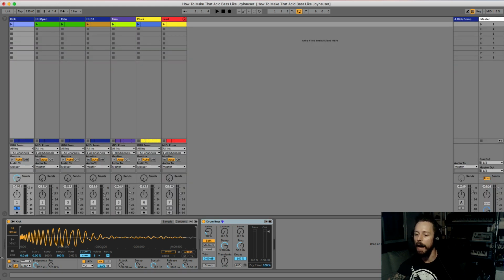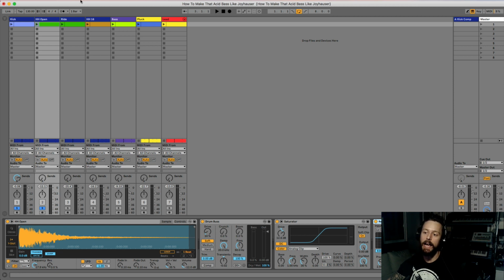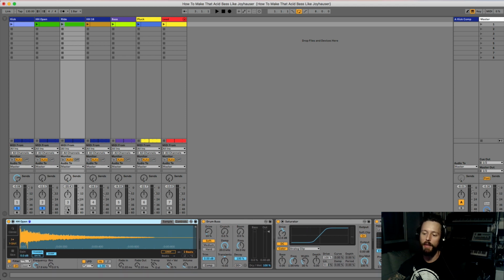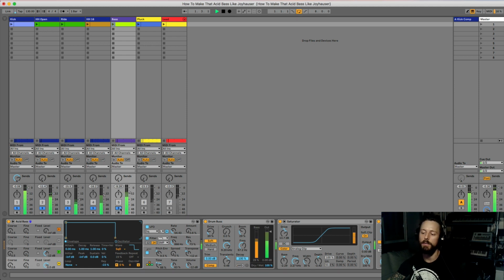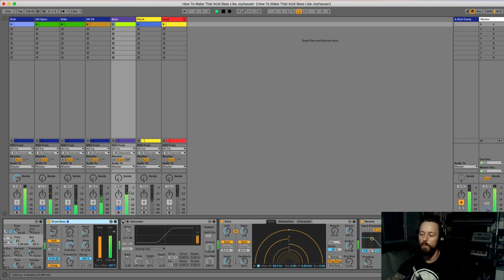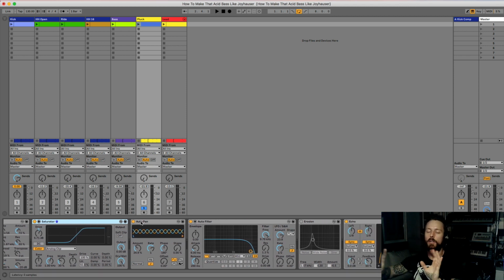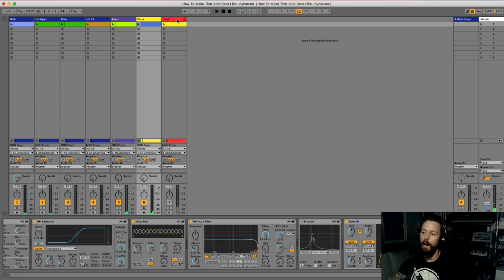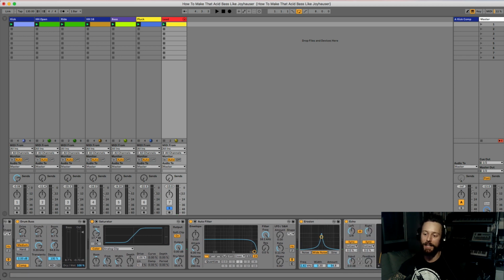How To Get That Deep Techno Acid Bass Sound Like Joyhauser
This video is about how to get that Deep Techno Acid Bass Sound like Joyhauser

Hey guys! I'm Valentin from YV BEAT and I made it my mission to teach you how to become a successful electronic music producer (without needing any gear / besides Ableton Live)